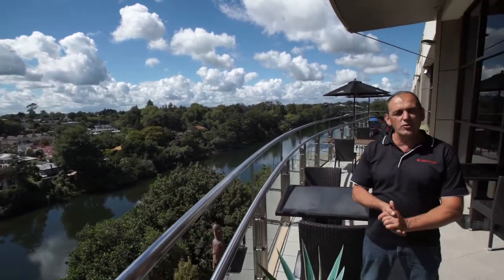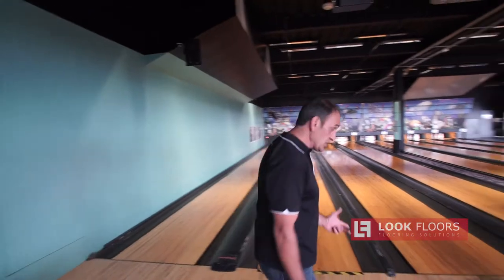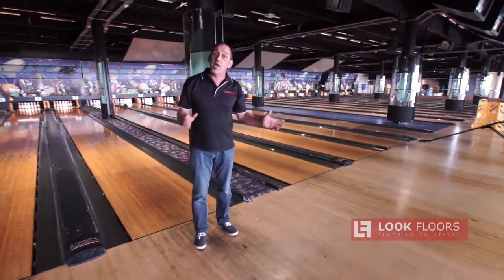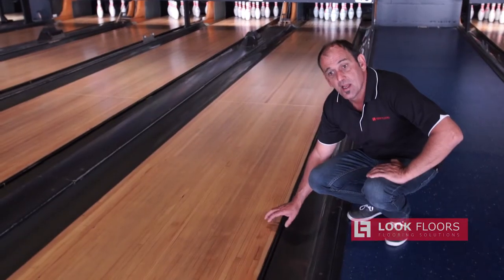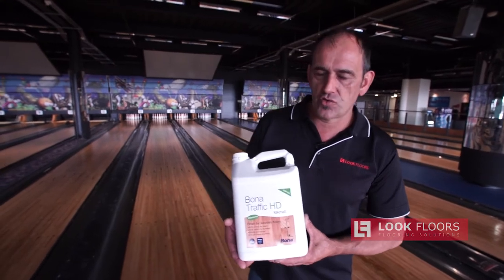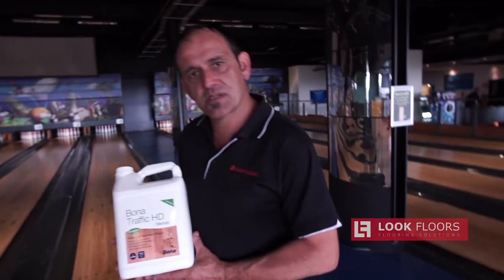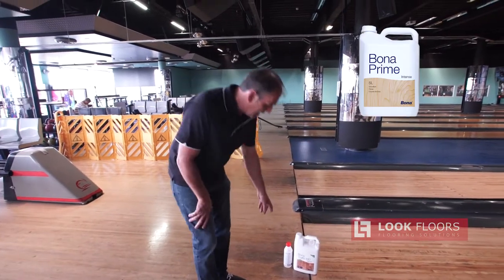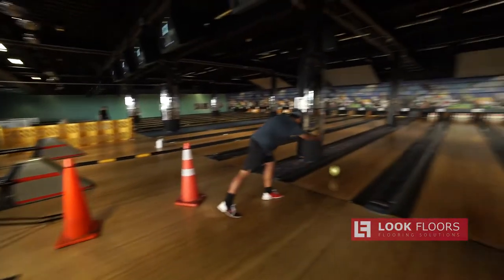Protecting a bowling alley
Look Floors showcases Bona Traffic HD and Sky City in Hamilton by sealing and protecting wooden floors in their heavy-use bowling alley.